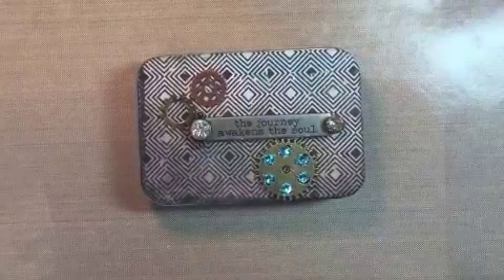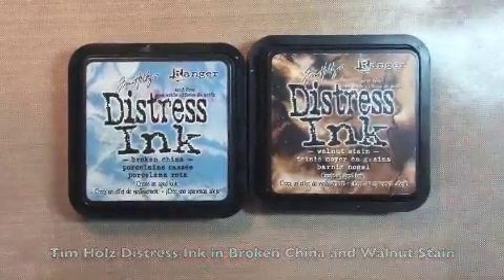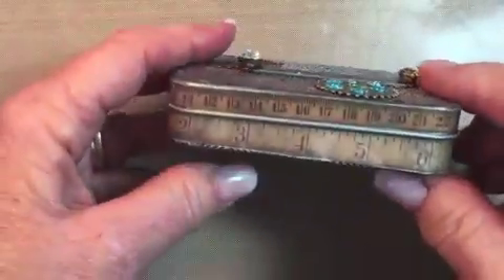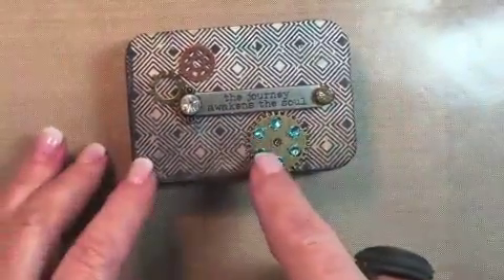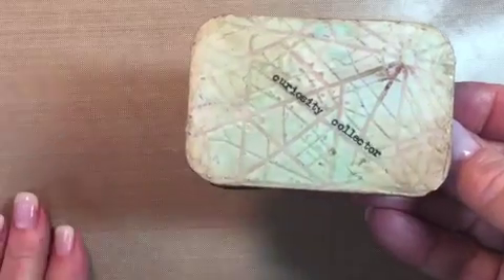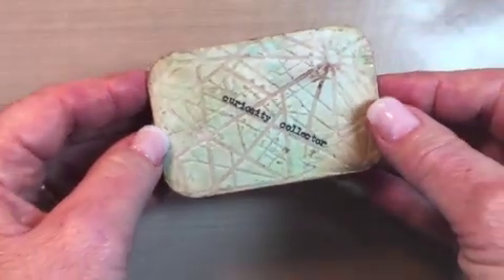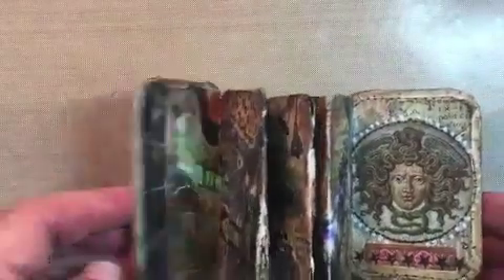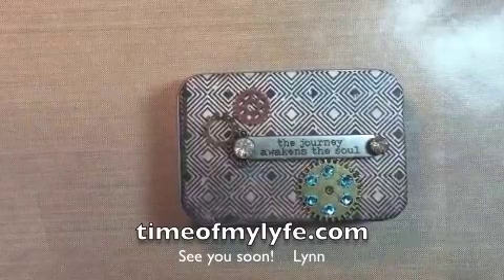Accordion Book in an Altoid Tin with Lynn Parker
Hi! I had so much fun creating this Accordion Book in an Altoid tin. I hope you enjoy! If you would like to see a few close ups of the book and/or you would like more info on the products I used, please go to my blog. See you there! Lynn